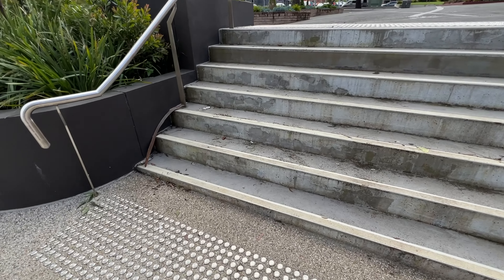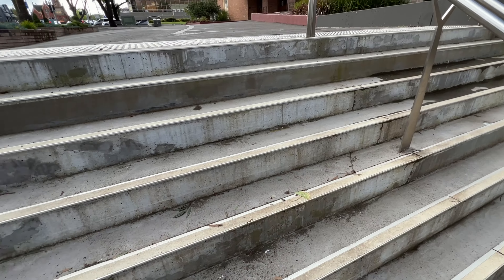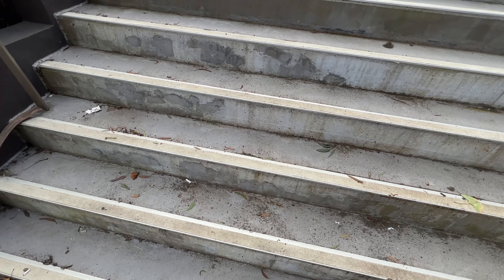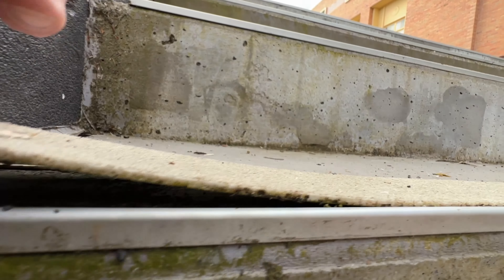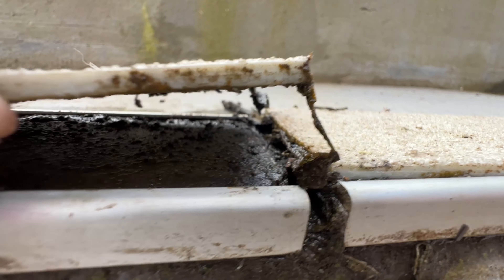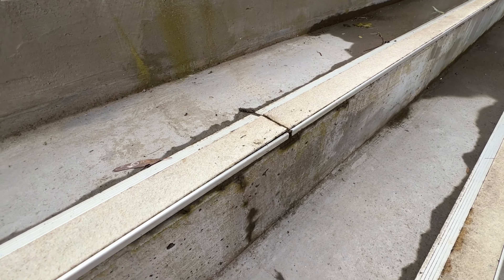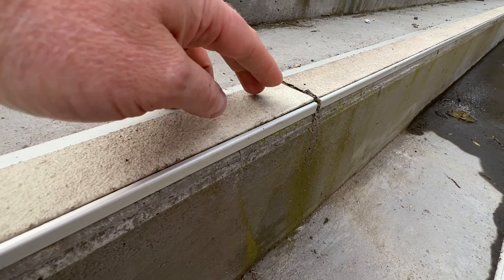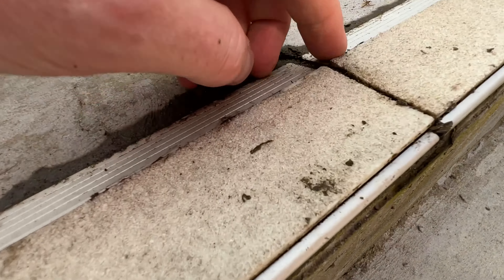Stair trim product design unfit for purpose - Staebl Academy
Goldilocks’ porridge turned out to be warm soggy biscuits.

Mobility aids designed to visually delineate the edge of hazard, a product such as stair nosing, are required to be safe in their design. This requirement includes the material, the manufacturing method and the specified installation technique necessary for a mobility aid like this to decrease the probability of harm or injury to a person with a disability.

This video journal details a stair nosing product that has had a low performance in an external wet and dry environment, potentially causing a new obstacle for a person with a disability. Neglect and a proactive duty of care are absent in as much that a relatively new product has not been fixed or replaced or a warranty claimed.

Location: Ballarat Central, Victoria

Dean HOMICKI from Stæbl Academy.

Stæbl Academy: We teach mobility access in minutes.
or enrol for access to the Mobility Access Library

Dean Homicki is currently the CEO & Learning Designer for Stæbl Academy. He is a multidisciplinary creator, entrepreneur and business builder with over 30 years of hands-on experience in the architectural, construction and mobility related industries within the built environment. Dean is a pioneer of disability access products, particularly Tactile Ground Surface Indicators (TGSIs), and other mobility systems, of their design, commercialisation and education. A writer, inventor and advocate for practical mobility, orientation and access for all persons, you can learn more about Dean Homicki and his businesses

Staebl Academy is a design project and made by Dean Homicki.  It challenges our thinking about Mobility & Access by reviewing Design, Products, People, information, and design process with Regulations and Standards. Staebl Academy's first product is The Mobility Access Design Library, which is practical and informative, focusing on the why, what, and how to design and service inclusive built environments.

Dean Homicki 2023

Association of Consultants in Access, Australia Inc